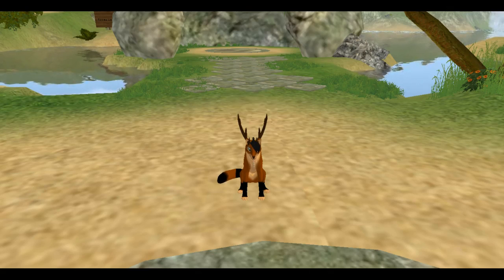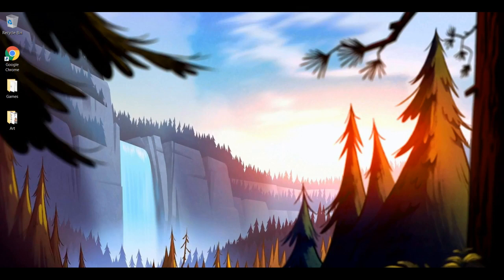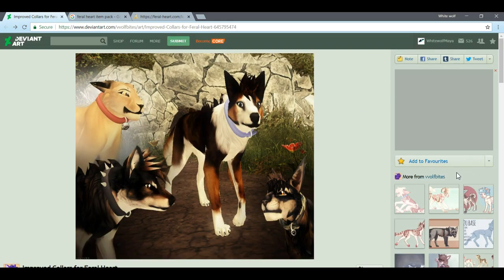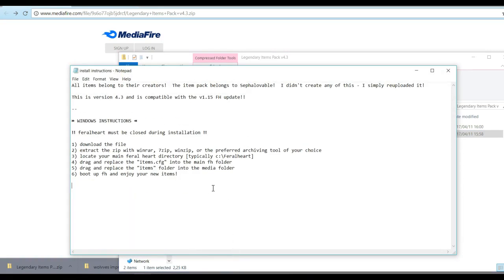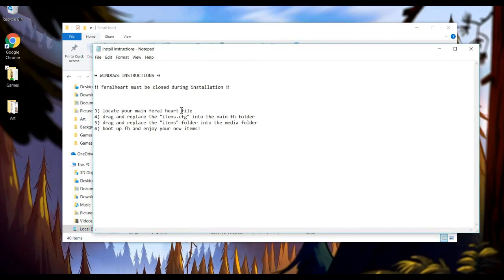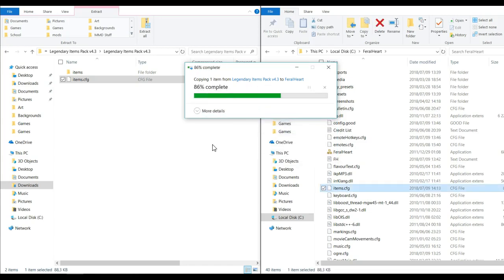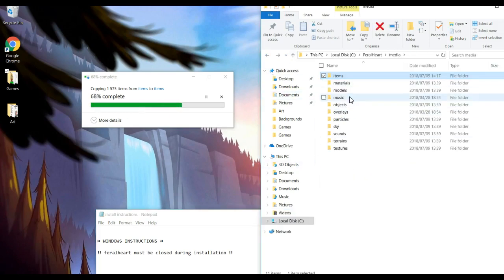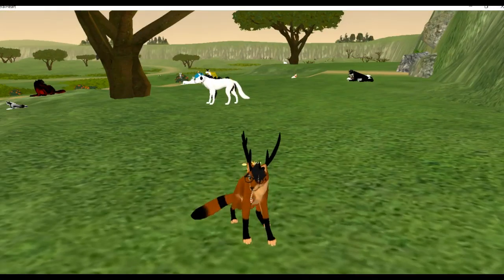Old Feral Heart education Ep2 : How to get items!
Here we are back again with episode 2 of Old FH Education! Except this time with items! This video was just for mostly beginners and those new to Feral Hearts File System. I agree I failed a bit, but at least the point got crossed? Enjoy!